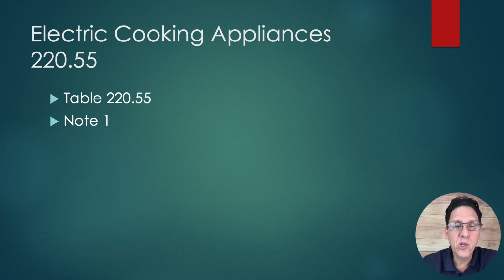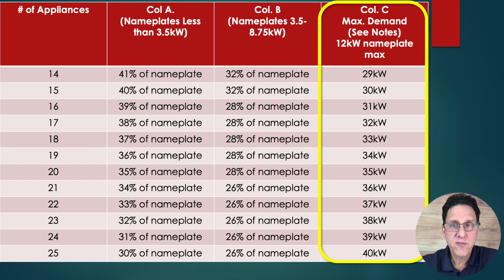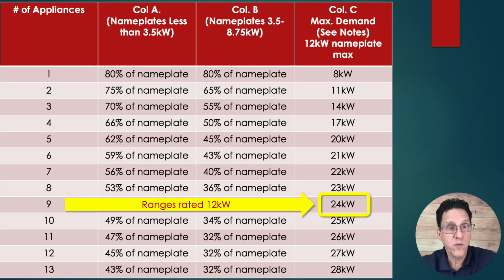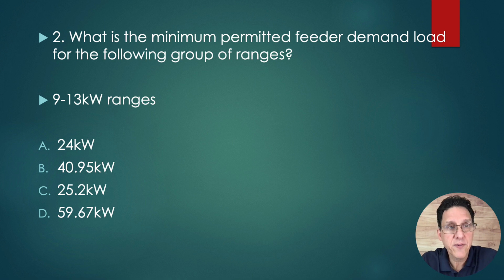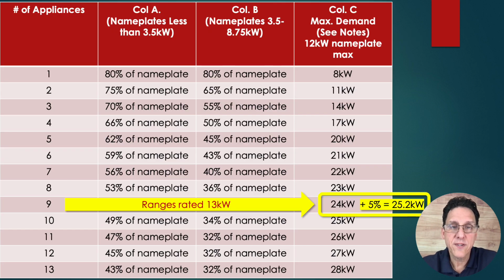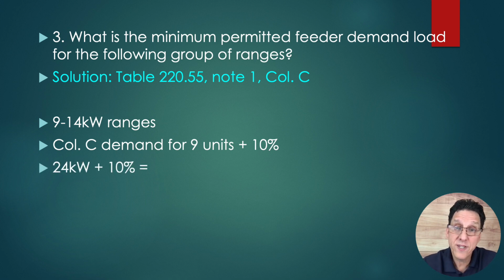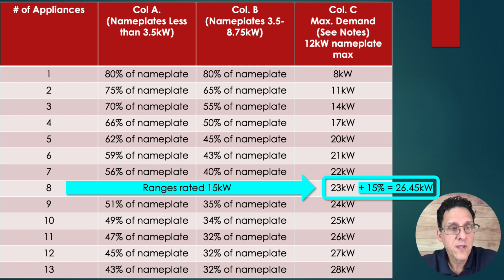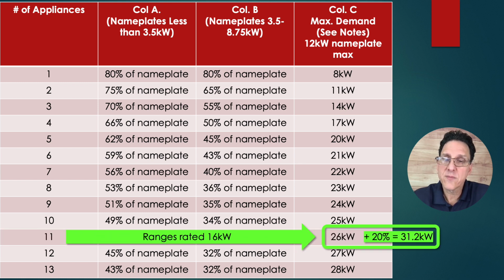Table 220.55 and Note 1 for Feeder and Service Load Calculations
This video covers Table 200.55 and Note 1 for feeder and service load calculations for household electric cooking appliances.